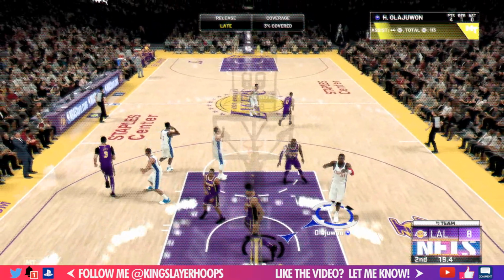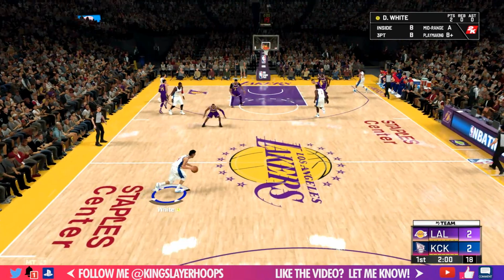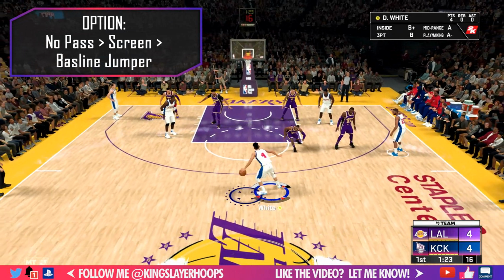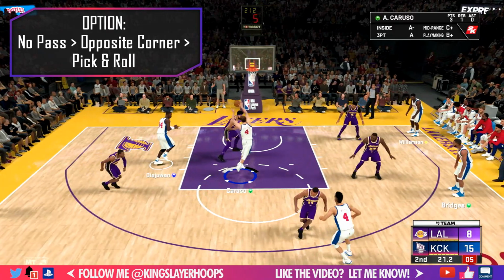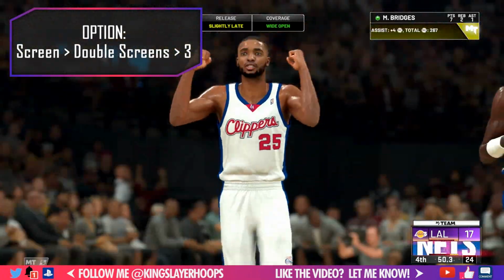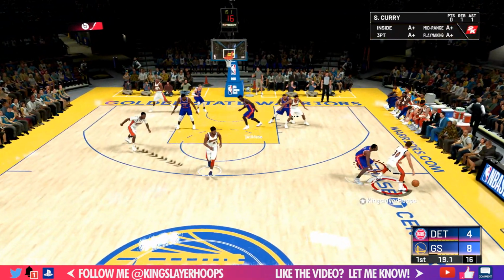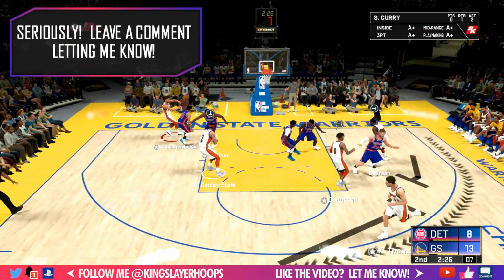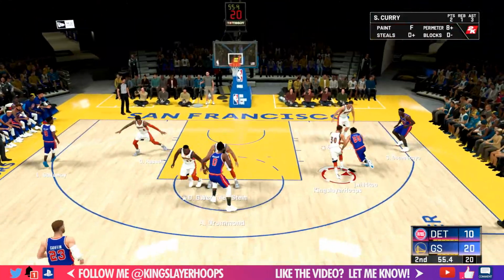NBA 2K20 - How To Run "FLOW FREELANCE!" (Best Freelance Tutorial)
In this video of 2K Film Room, Kingslayer Hoops breaks down the most unstoppable and overpowered freelance in NBA 2K20, the Flow Freelance!  Best freelance in the game to help you get open threes and score easily to win online!

Kingslayer Hoops (formerly 2K Kingslayer) is dedicated to bringing you the highest quality NBA and 2K content.